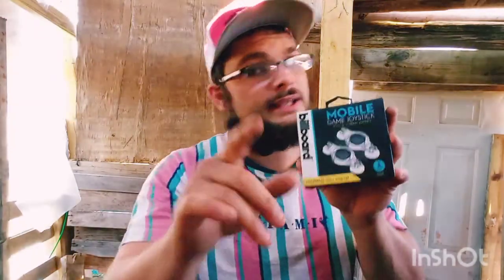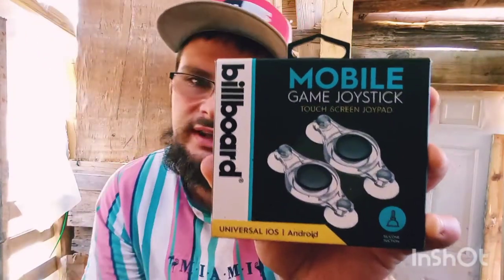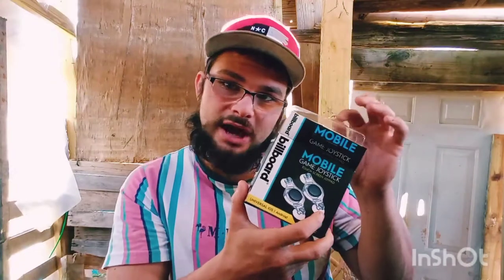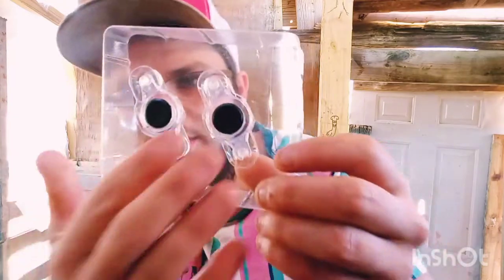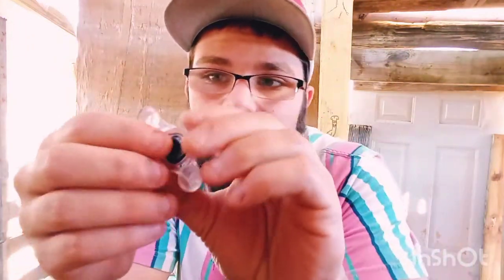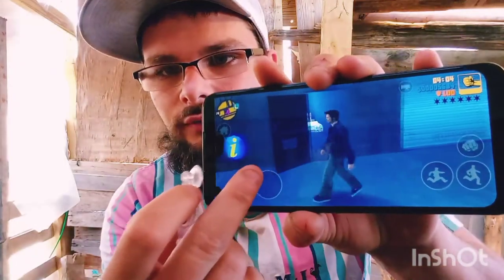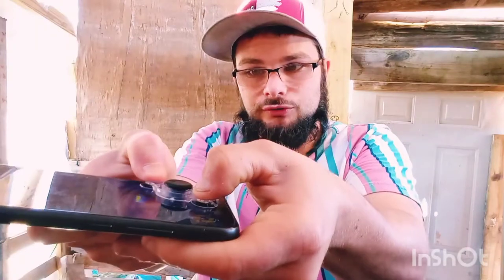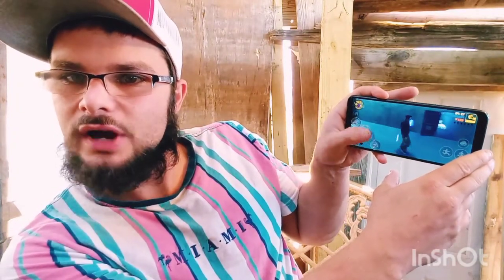billboard Gaming Joysticks Review!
these joy sticks were worth 10$